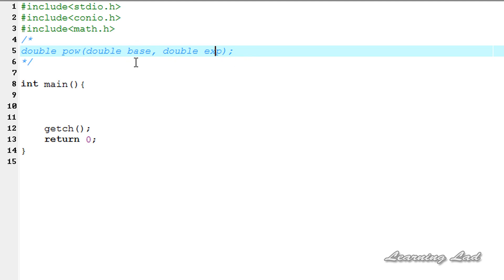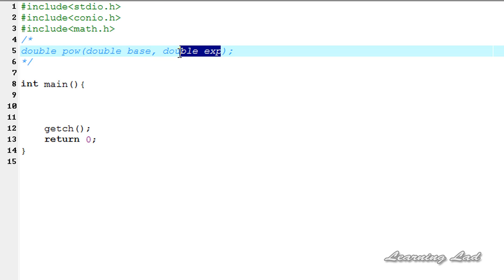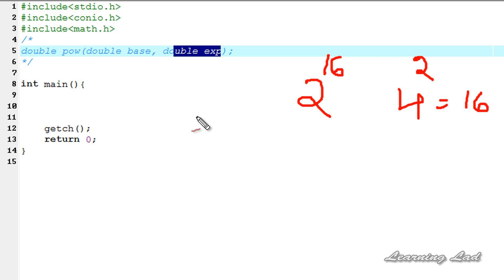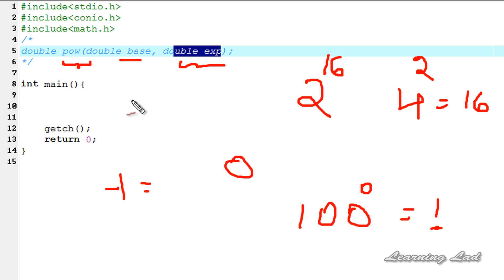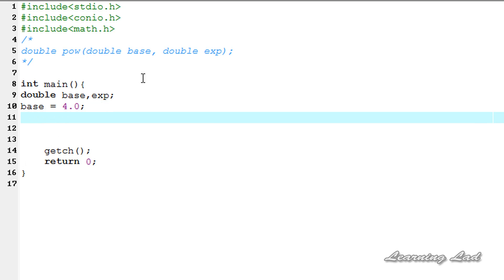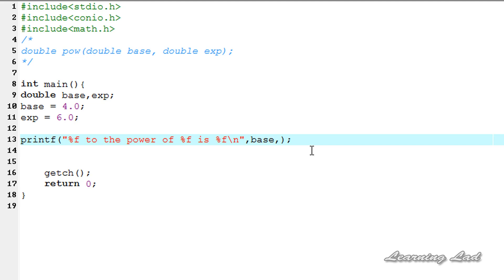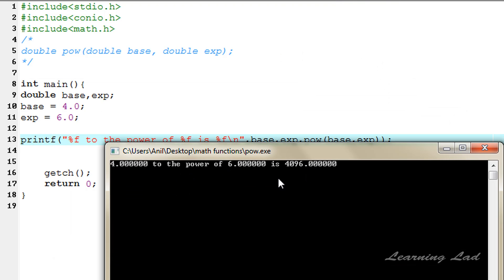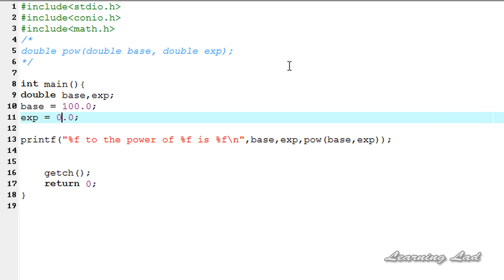pow Math function in C Programming Language Video Tutorial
In this C programming language video tutorial / lecture for beginners video series, you will learn about the pow() function to Get the power raised to value of number and its syntax in detail with example.

You will learn what is the use of pow function, what is the syntax of it and also how to use it to get the power of a number raised to some value in c.